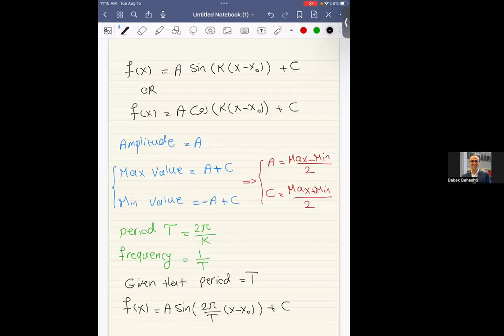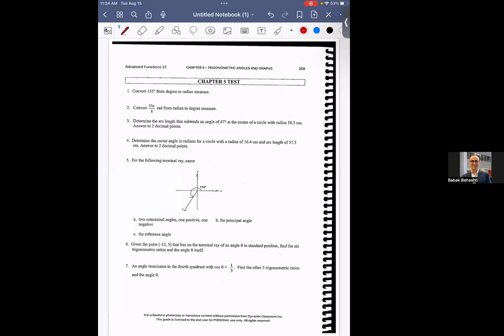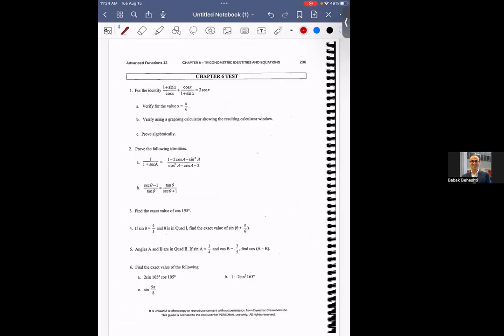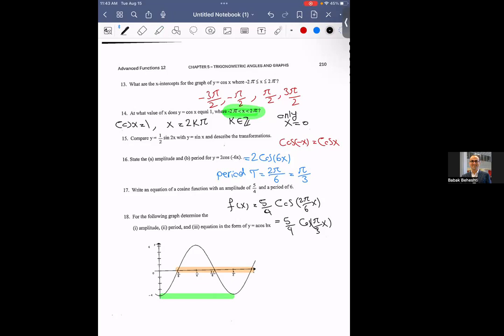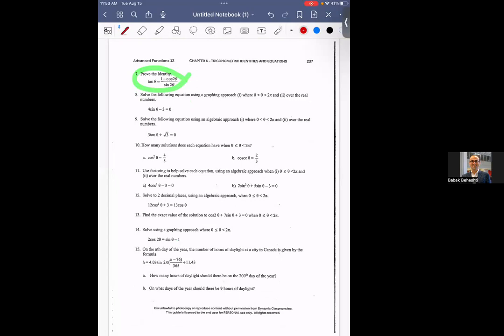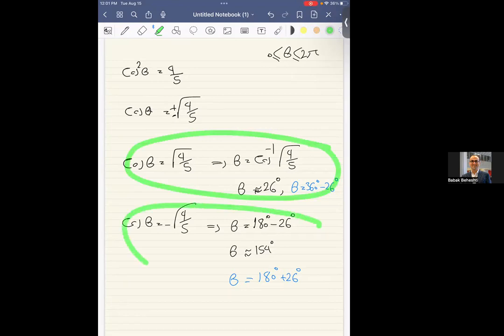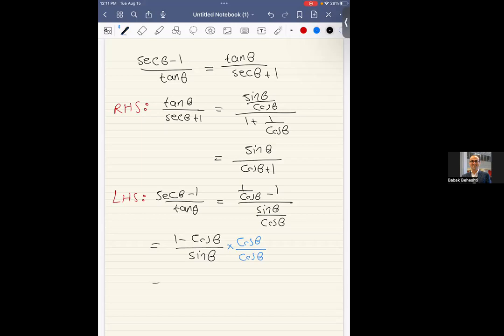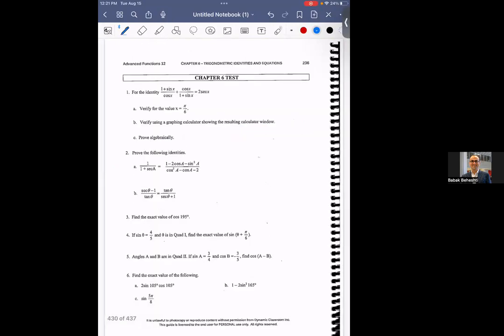Advanced Functions Summer School Aug 15